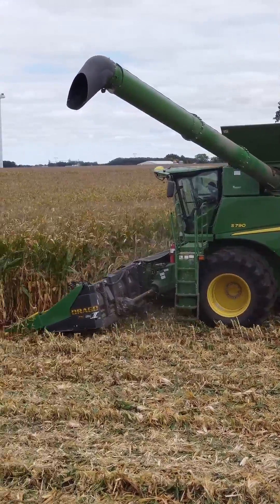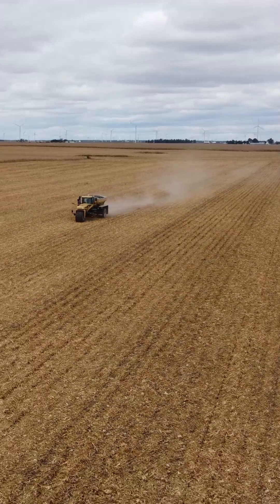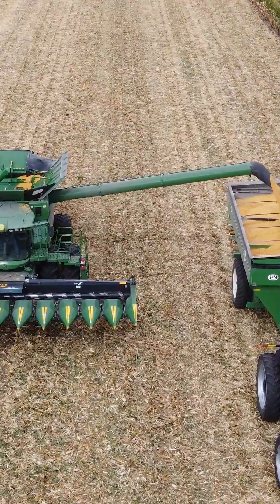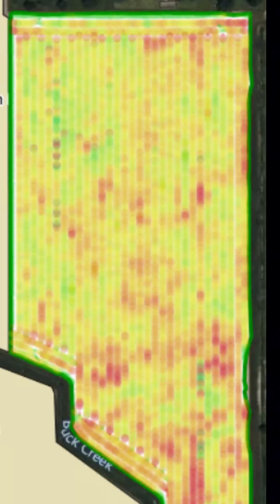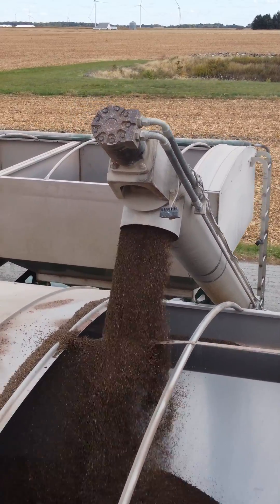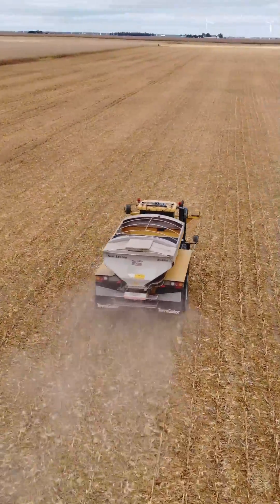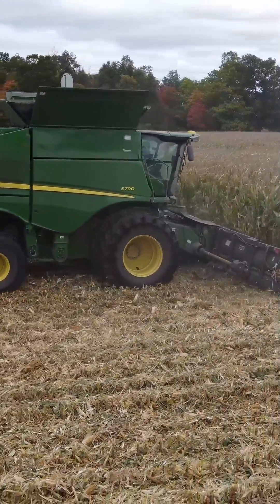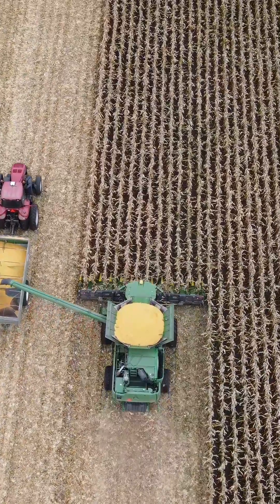Adding Nutrients Back to the Acre | YieldPRO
Harvest is wrapping up and it's time to start thinking about your 2024 crop. When it comes to nutrients on your acres, what you take off must be put back on.

The best way to ensure the right amount of nutrients is returned to the soil is to work alongside Co-Alliance's YieldPRO team to use your crop yield data to estimate the amount of nutrients being removed.